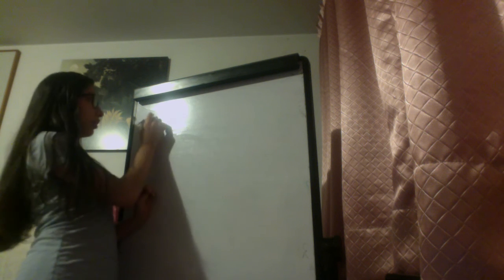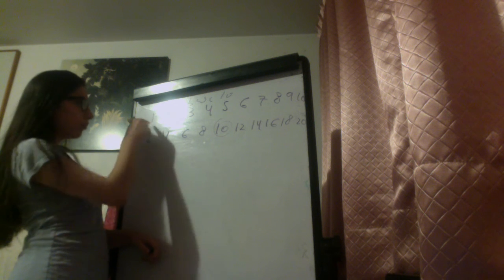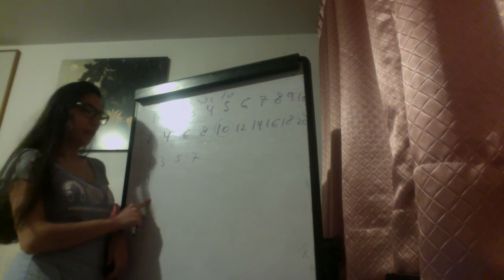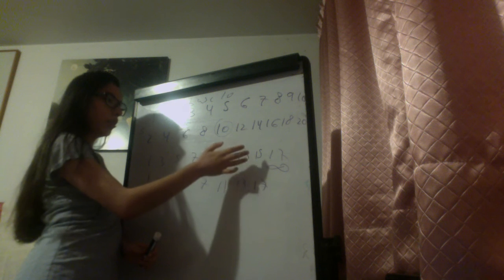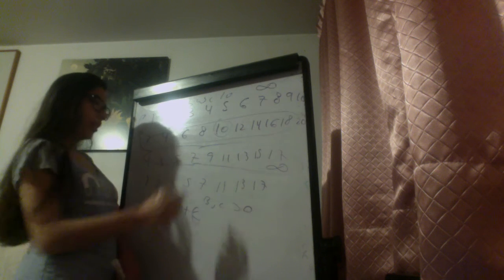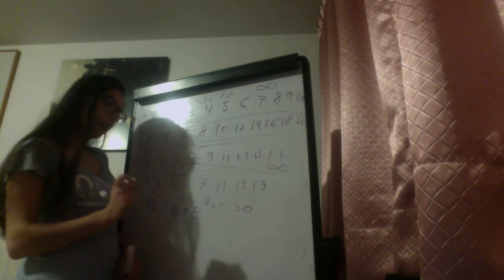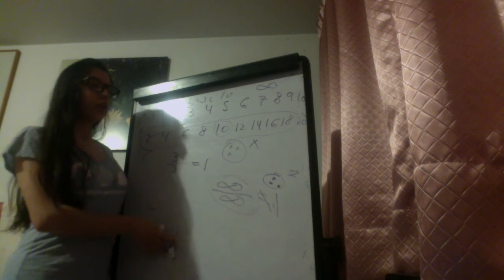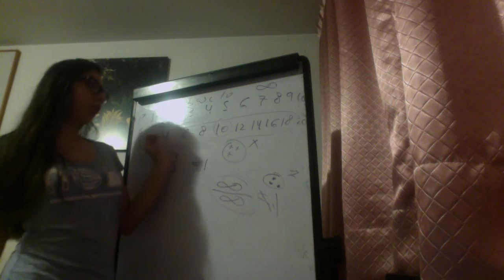the infinity of natural numbers is different than that of the even numbers